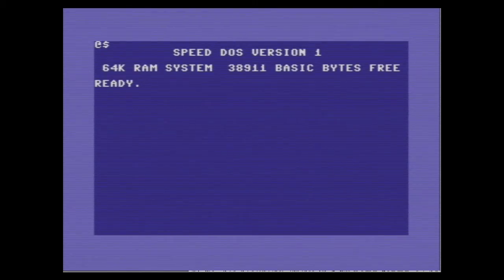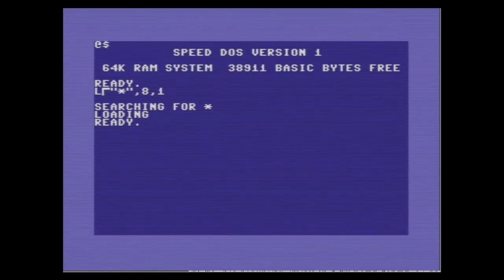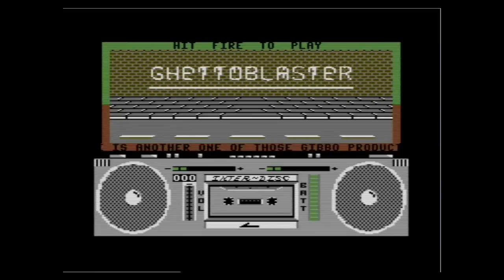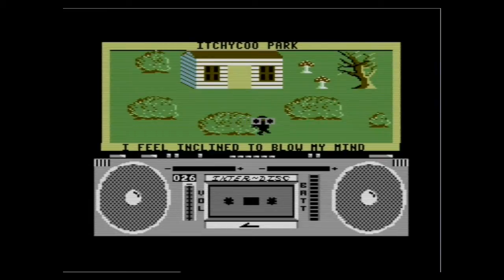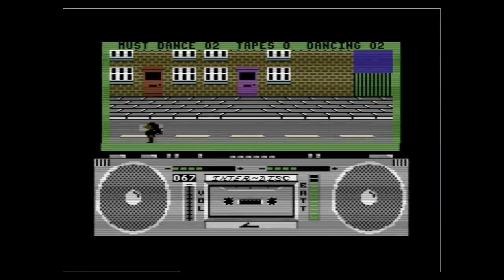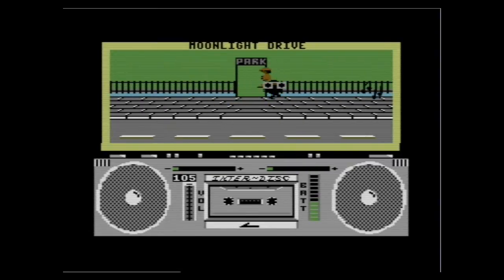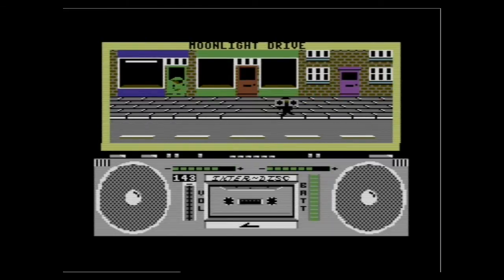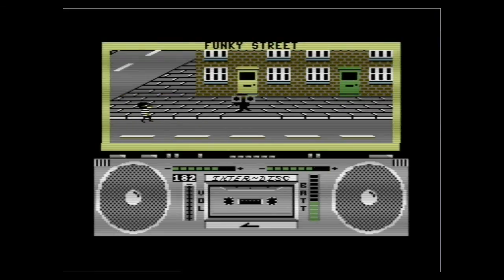Ghetto Blaster for the C64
This is Ghetto Blaster for the Commdore 64, requested by laatmaarzien. Generally speaking I do like this game, but it is frustrating trying to find the "flashing doors" in the game, resulting in a lack of pace. The other unusual feature is that you only have one "life". If your Ghetto Blaster gets destroyed it's "Game Over" and you are back to the title screen again.

Shout-outs to 922752wimu, therandomuser, Fir3fl4m3 and ihatehaircuts1 who helped me on the way to 50, and shout-out to TinaVonRotterGames who also has a great Tomb Raider channel, right up there with badassgamez :)

Catchya all in the next vid guys...